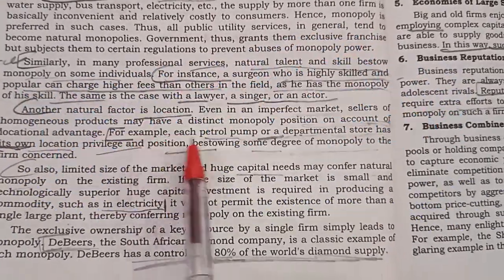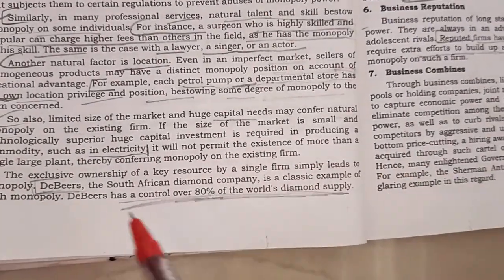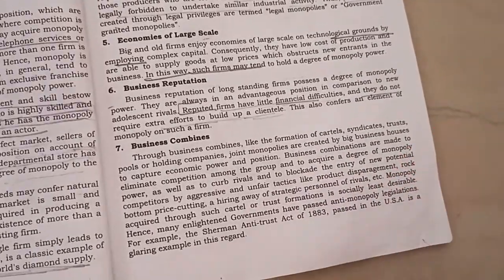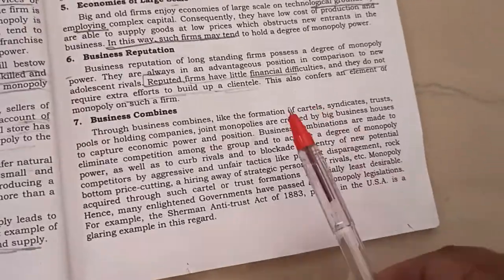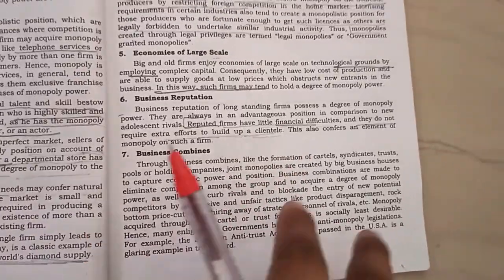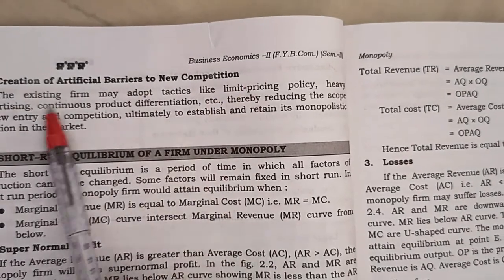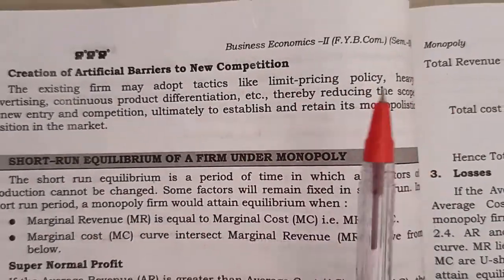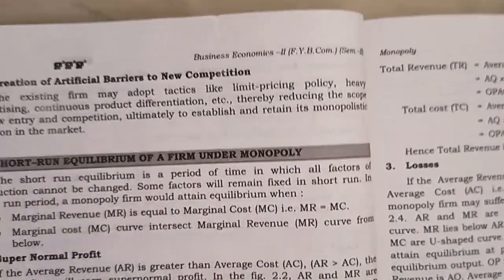Sources of Monopoly Power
This Video will explain Sources of Monopoly Power